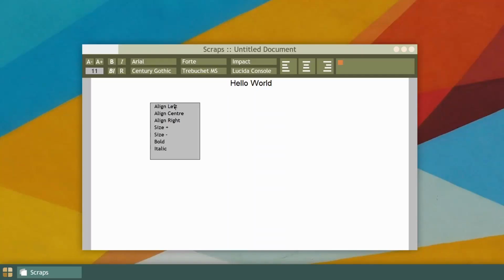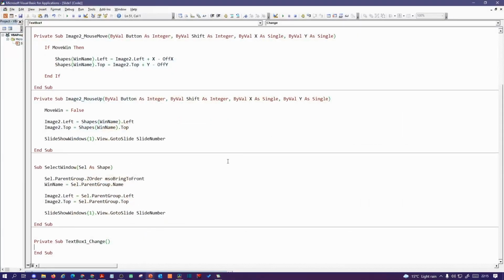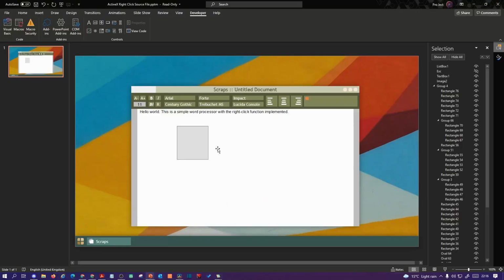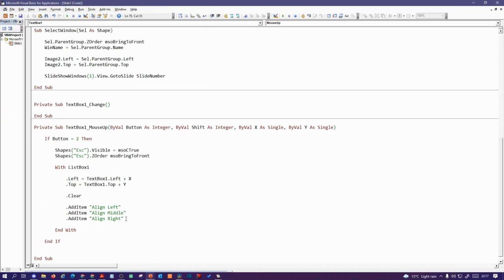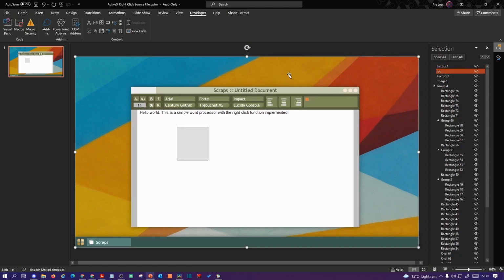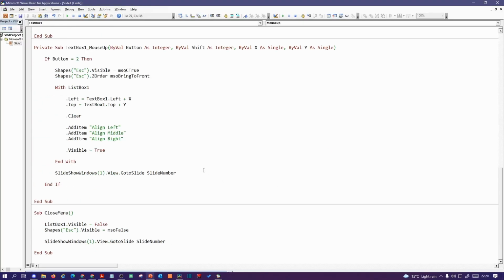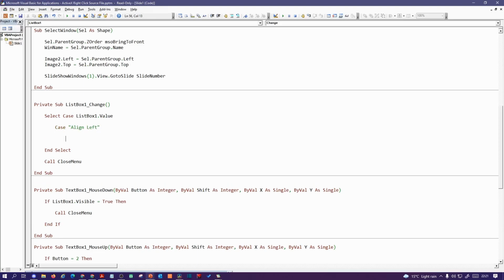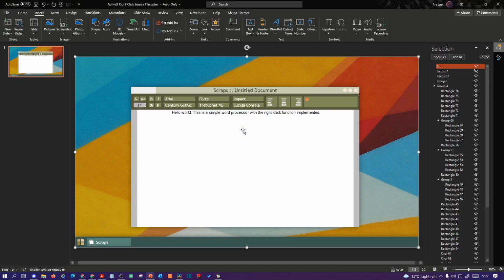Super Easy PPTOS Right Click Menu Tutorial (ActiveX Method)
In 34+ lines of code, depending on how many options you add, here is a very simple method for implementing a right-click context menu into your PowerPoint "OS".